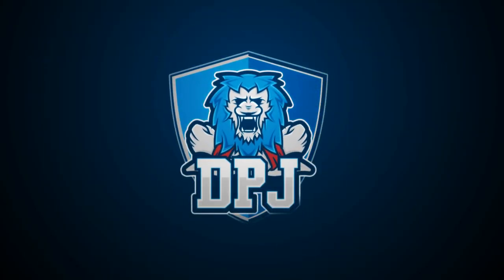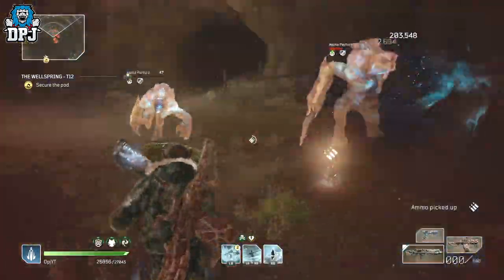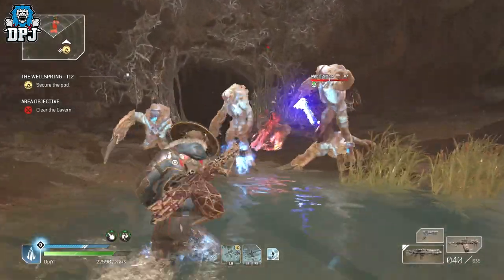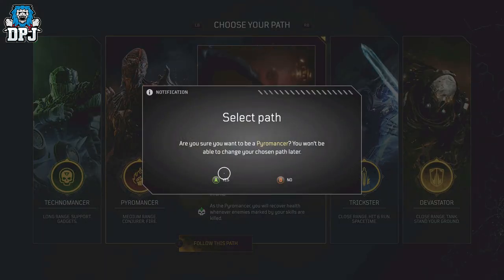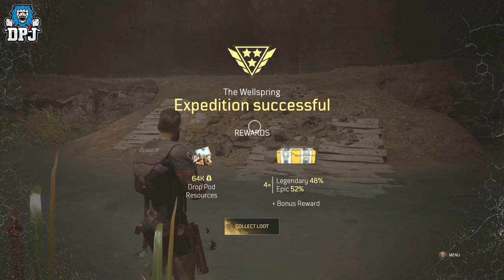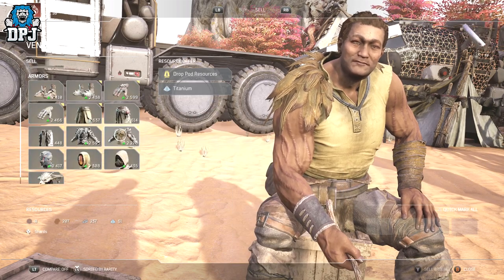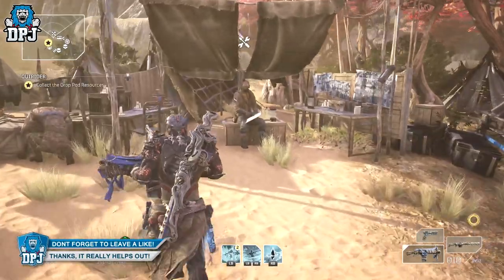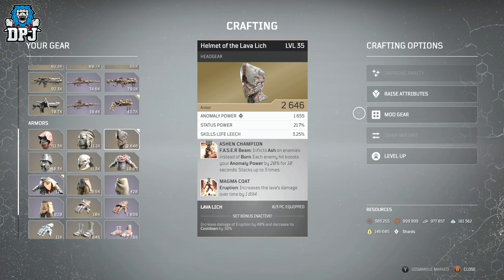Outriders: DO THIS NOW - How To Get EVERY LEGENDARY In Under 2 Hours EASY - Massive EXPLOIT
How to get every legendary in Outriders with this crazy exploit.